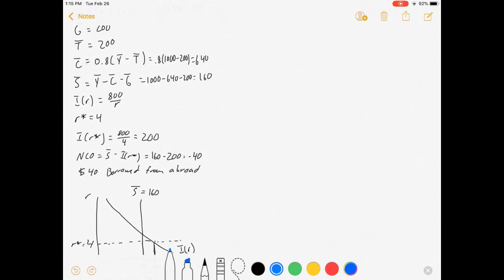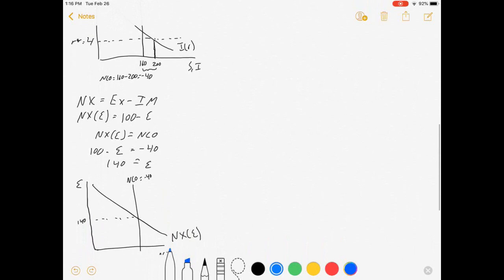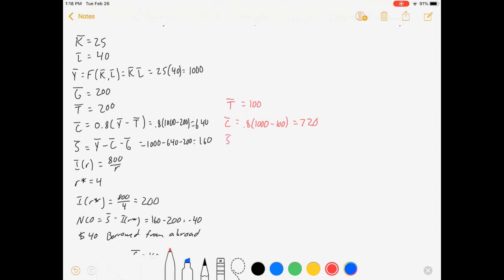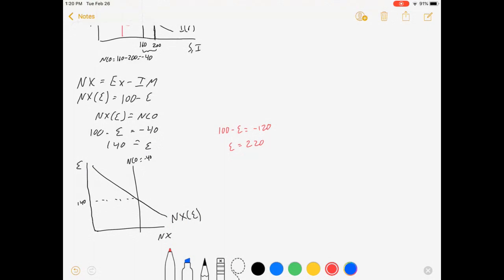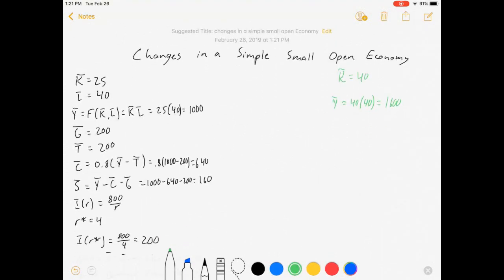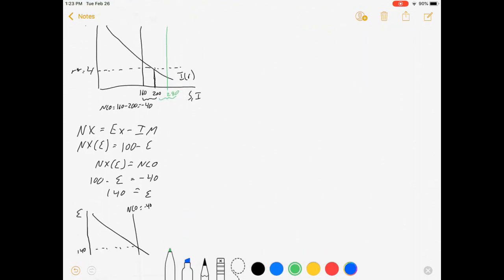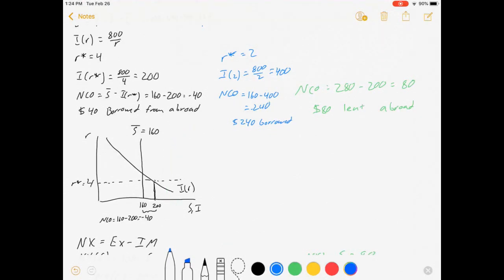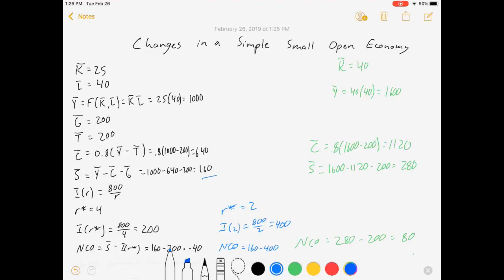Changes in a Small Open Economy from Net Capital Flows to Real Exchange Rates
In this video, I model a simple economy and show the interconnected assumptions. I show how to calculate savings, investment, net capital flows, net exports, and the real exchange rate. Then I make three changes in the model, including an increase in capital, a tax cut, and a decrease in the world interest rate. For each change I show how the model is affected.